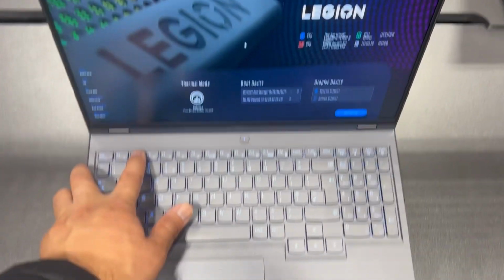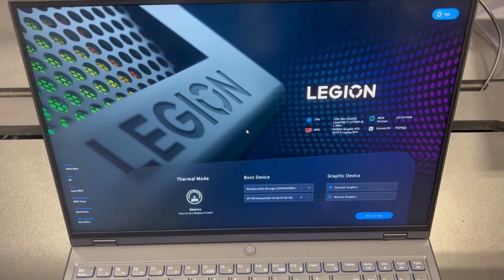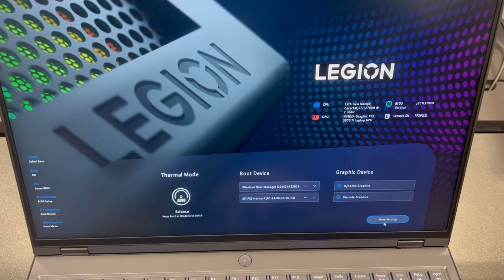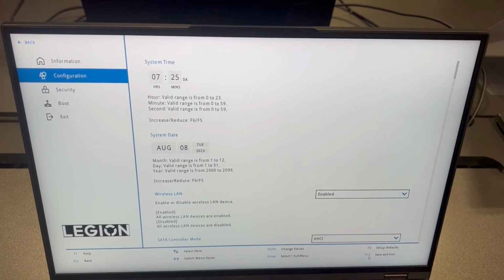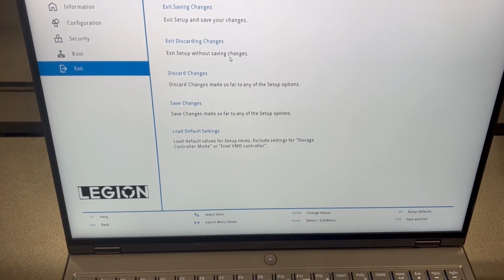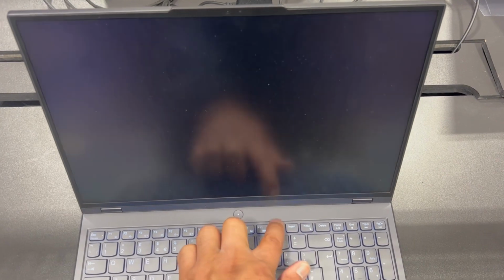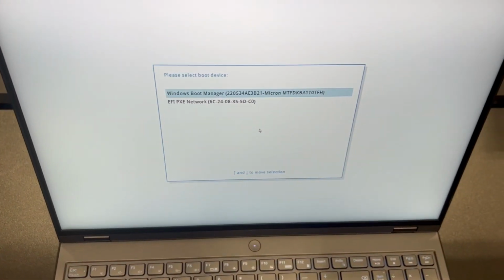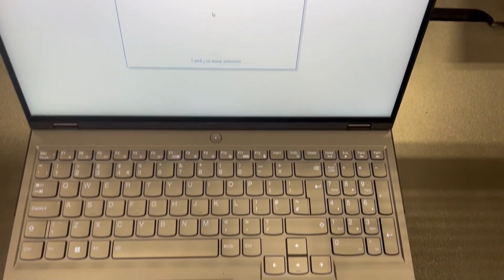Lenovo Legion 5 Pro 16IAH7H - How To Enter Bios (UEFI) & Boot Menu Options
In this tutorial, you will learn how to enter Bios Configuration Setting and boot menu option for a Lenovo Legion 5 Pro 16IAH7H gaming laptop.

This video is useful if you want to configure various laptop hardware settings in the BIOS setup screen. This can vary from system hardware configuration, system time, Add Bios password and boot order etc..
Also this video will show you how to enter boot menu option. This is useful to know if you want to boot from a bootable device such as USB.